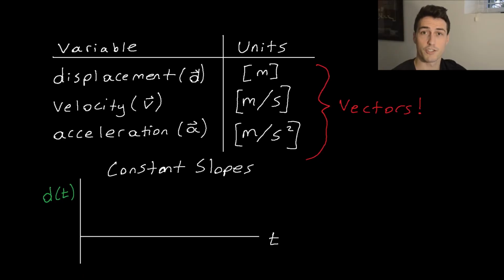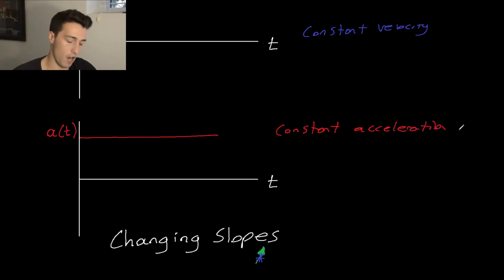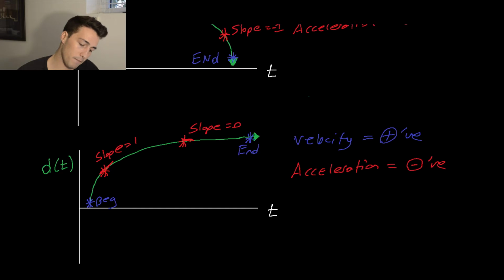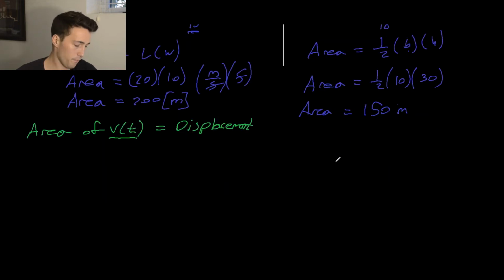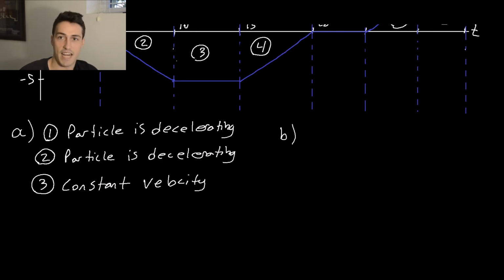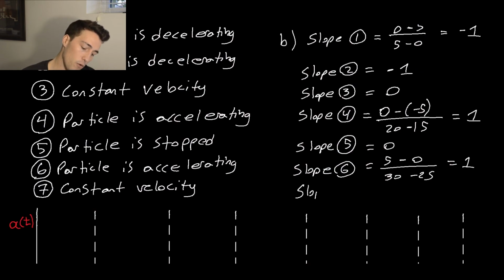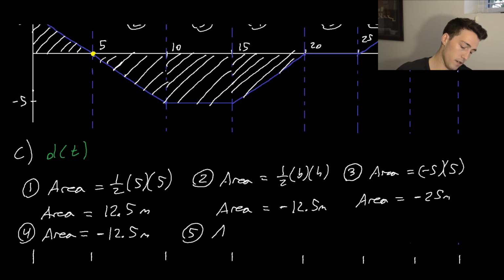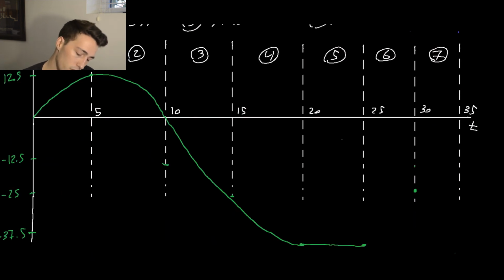Grade 11 Physics/Kinematics: How Displacement, Velocity, and Acceleration vs Time graphs work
In this video, we will be going through Displacement (position), Velocity, and Acceleration Time graphs, which are part of the grade 11 physics curriculum. This is an important part of kinematics and essential for your physics foundation moving forward.

This video goes through the knowledge required to construct displacement, velocity, and acceleration vs. time graphs, which include the slopes and areas of each curve as well as unit analysis. Then we go through a comprehensive problem and I show you the best strategy to use when creating these graphs.

The concepts or theory behind this video can also be described using calculus through the use of derivatives (slopes or rates of change) and integrals (area under curves).

Stick around to the end of the video where I will share the 2 most effective studying techniques.

Timestamps:
0:00 - Introduction
0:43 - Constant Slopes
3:37 - Slopes of Zero
5:35 - Changing Slopes
11:58 - Areas under Curves
16:16 - Comprehensive Problem
35:21 - Conclusion